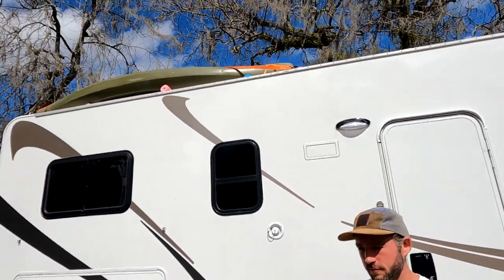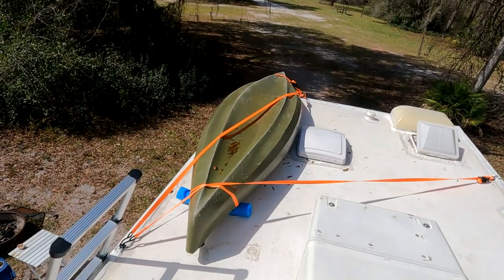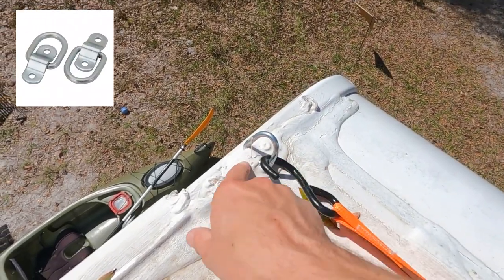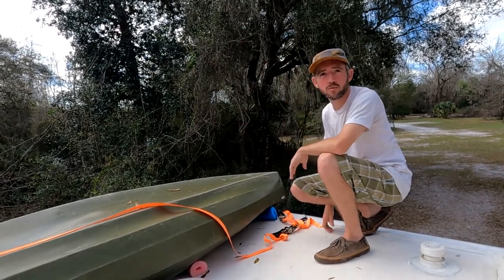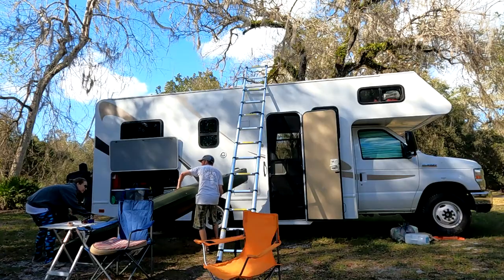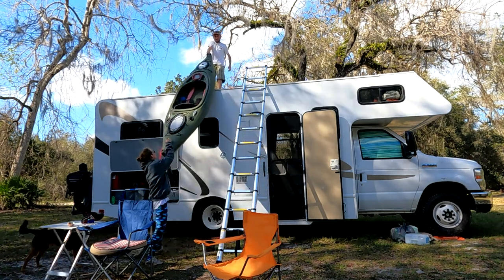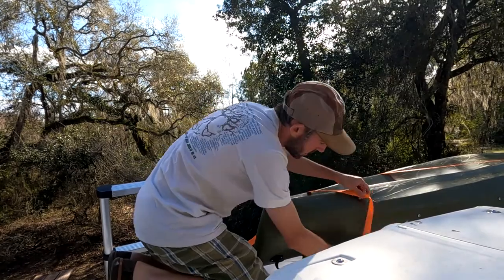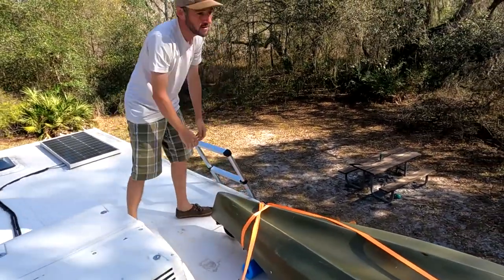How to Mount a Kayak to the Roof of your RV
In this video I show you how I mounted my kayak to the roof of our RV. I show you how to install d rings in the roof of your RV. Then show you how we take it down and put it back up there.